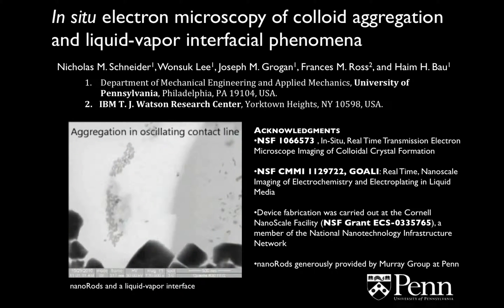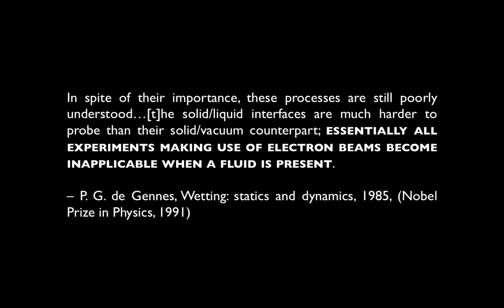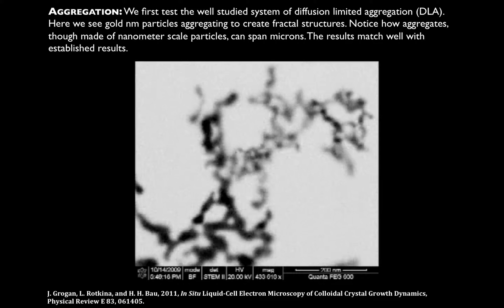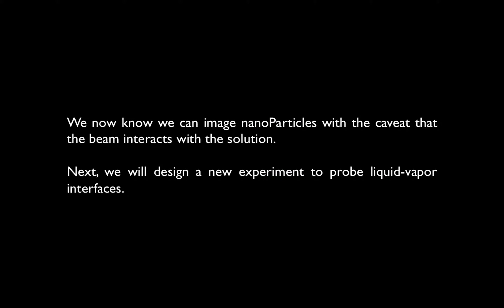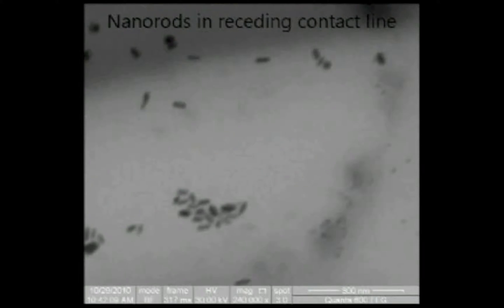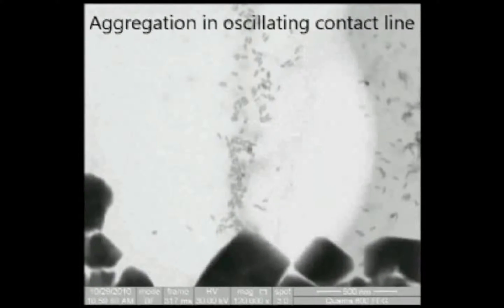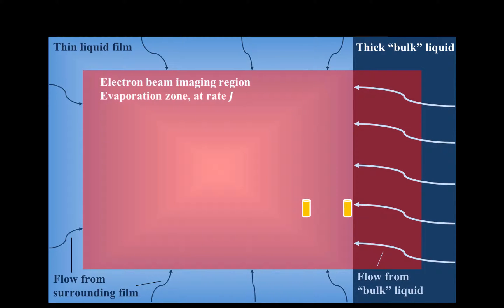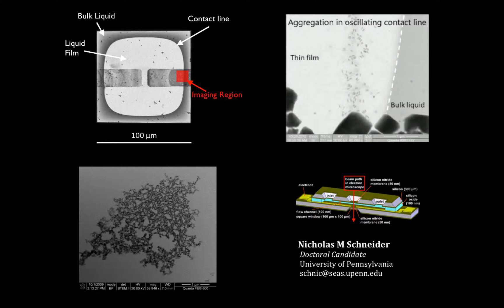2014 ACS Colloid & Surface Science - In Situ Electron Microscopy of Colloid Aggregation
In situ electron microscopy of colloid aggregation and liquid-vapor interfacial phenomena.

Nicholas M. Schneider*, Wonsuk Lee*, Joseph M. Grogan*, Frances M. Ross^, and Haim H. Bau*

* - Mechanical Engineering and Applied Mechanics, University of Pennsylvania, Philadelphia, PA
^ - IBM T. J. Watson Research Center, Yorktown Heights, NY.

Using a custom made liquid cell, dubbed the nanoaquarium, we study the interactions among colloidal particles tens of nanometers in size and between particles and moving liquid-vapor interfaces with the nanoscale resolution of the electron microscope. The nanoaquarium consists of a thin liquid layer laden with nanoparticles and sandwiched between two thin silicon nitride membranes.  The liquid is sealed from the vacuum environment of the electron microscope and is sufficiently thin to allow electrons to pass through without excessive scattering.  We examined particle- particle interactions, self-assembly dynamics, beam interactions with the irradiated medium and its effect on particle aggregation, and the interactions between a moving liquid-vapor interface and particles in the precursor film. We discuss the potential and challenges for in-situ electron microscopy of colloidal systems.